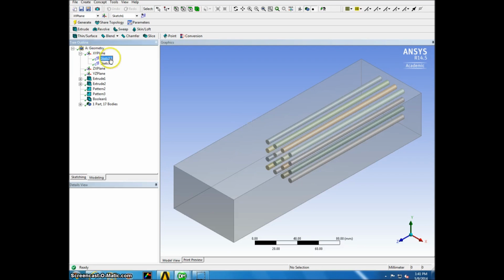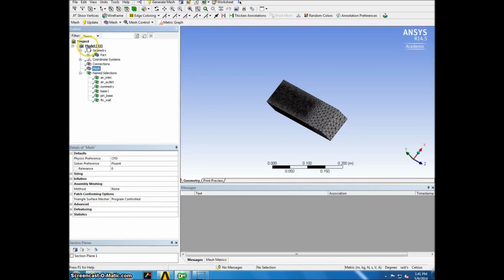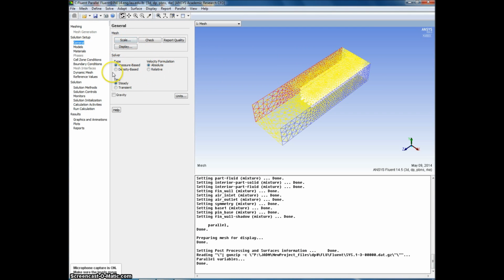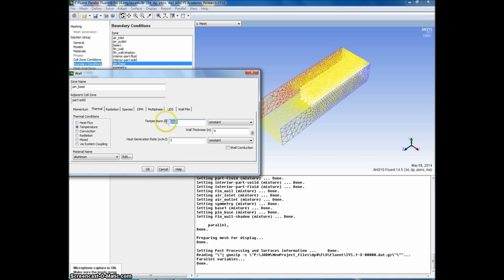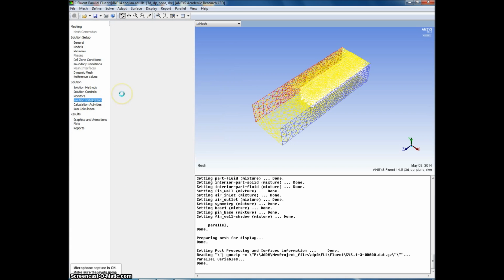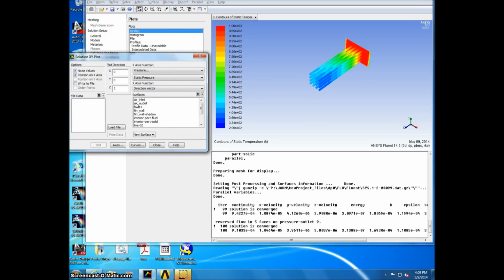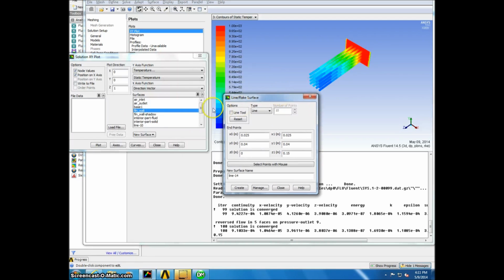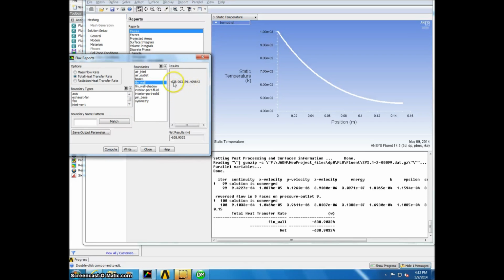Study of Heat Transfer in an Array of Pin Fins - Ansys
This video shows and explains the steps and procedures taken, starting from geometry, mesh, and fluent, in the solution of heat transfer through an array of pin fins.
Jad El Najjar
Abed Rabbo Bu Aram
Marwan Attar
Lebanese American University